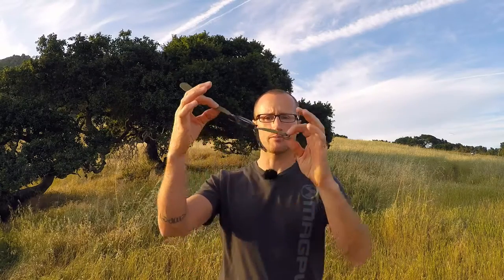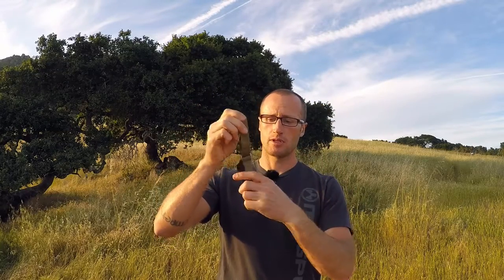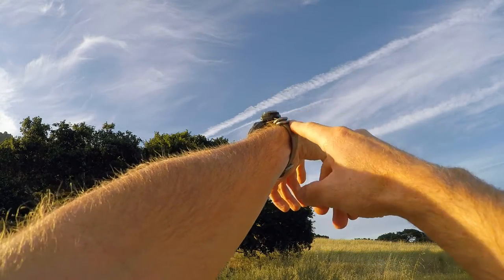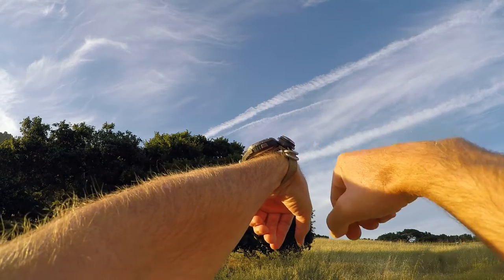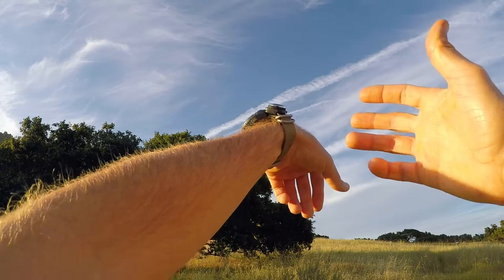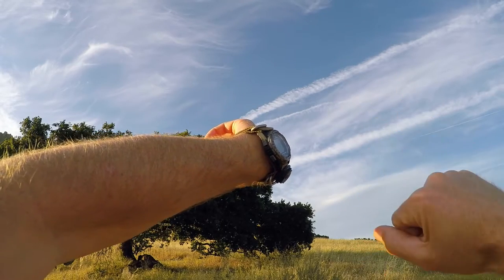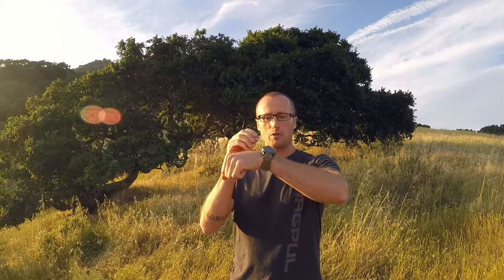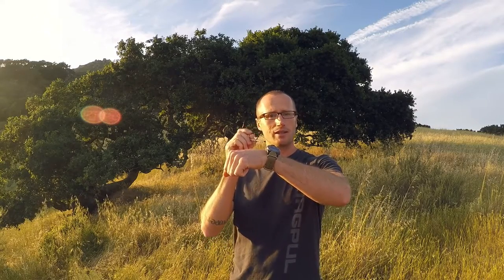The ArtStyle Nylon Watch Band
After the factory watch band on my Timex Expedition Vibration Alarm Watch gave up the ghost, I started looking around for a replacement.  I couldn't be happier with this ArtStyle Watch Band.  If anything it is a upgrade over the factory Timex Watch Band.  This is in part because of the way the band is routed through both pins on the watch body.  Should one pin brake (I've had this happen before) the watch won't immediately fall off and be gone for ever, it will still be retained on the watch band.